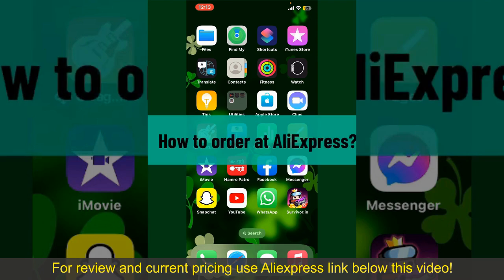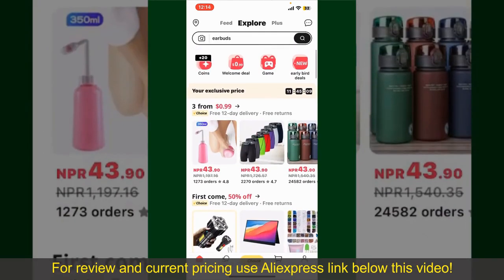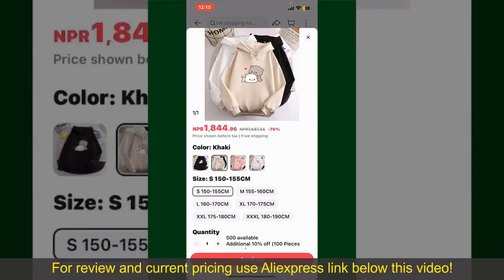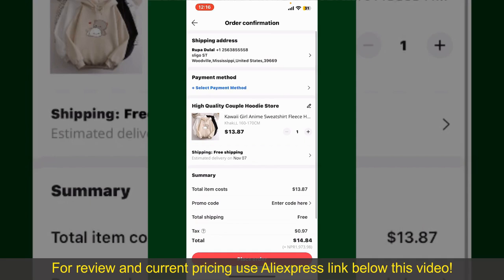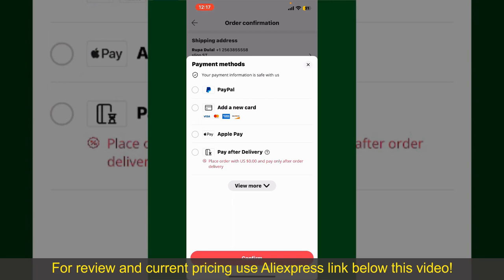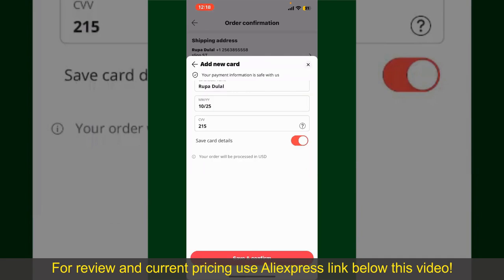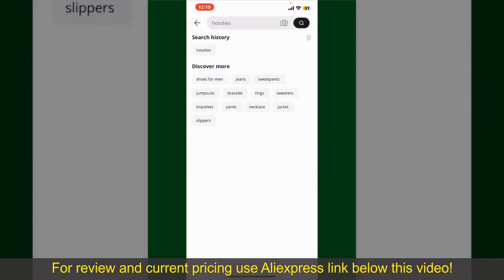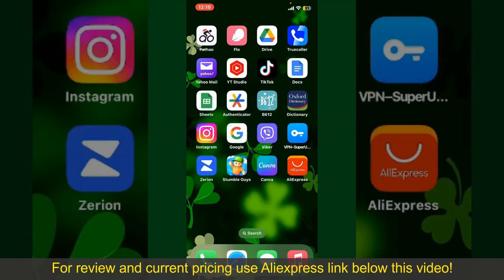Review Ortur Z-Axis Laser Head Adjuster Kit 2024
Ortur Laser Head Adjuster Focusing Controller Accessory Z-axis Sliding Kit Setter Table for CNC Engraving

Check the price or purchase in the

The Ortur Laser Head Adjuster Focusing Controller is an accessory designed to enhance the precision and ease of use of CNC engraving machines. This Z-axis sliding kit allows for accurate and smooth adjustment of the laser head's focus position, enabling optimal laser performance across different material thicknesses. By providing precise control over the focal length, it improves engraving and cutting quality, especially on materials that vary in height or require fine detail work. The kit is compatible with various Ortur laser engravers and is easy to install, integrating seamlessly with existing setups. Constructed from durable materials, it ensures stability and longevity. This accessory is ideal for users seeking to achieve professional-level results and increase the versatility of their laser engraving equipment, making it a valuable addition for both hobbyists and professionals aiming for precision and efficiency.